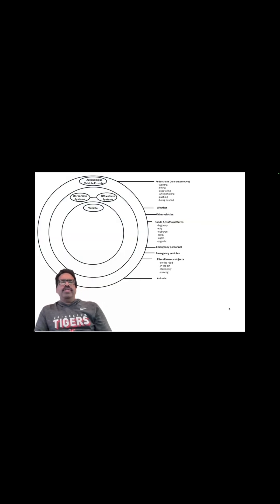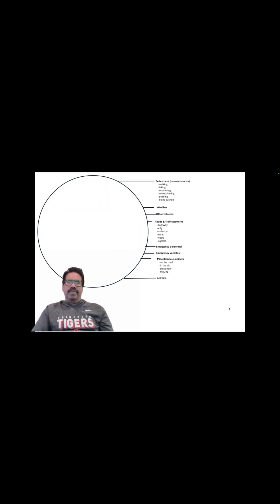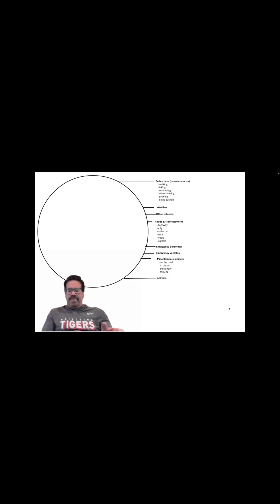How to think about autonomous vehicles Part IIA Circle 1 Op Env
This video series is for listeners who want to critically examine the information being presented to them about autonomous vehicles (including cybercabs/robotaxis).  We're giving you a systems engineering-oriented model that breaks the technology into intuitive zones.  We then provide questions for each zone to keep in mind as you evaluate whatever material you're reading, watching, and/or listening to.